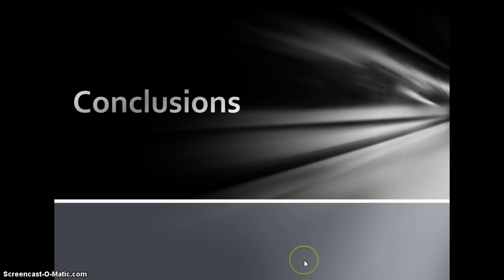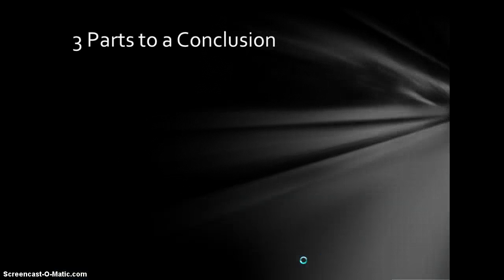Conclusions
How to write a conclusion for an academic paper